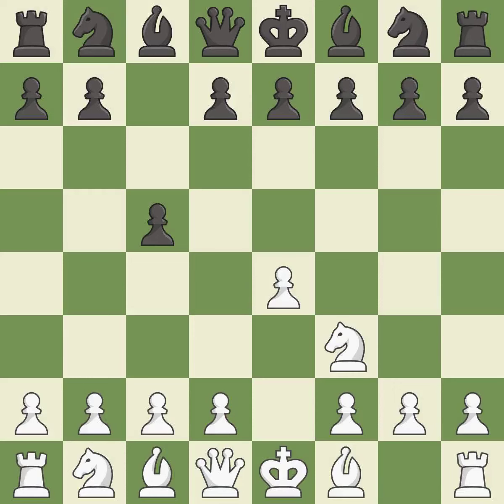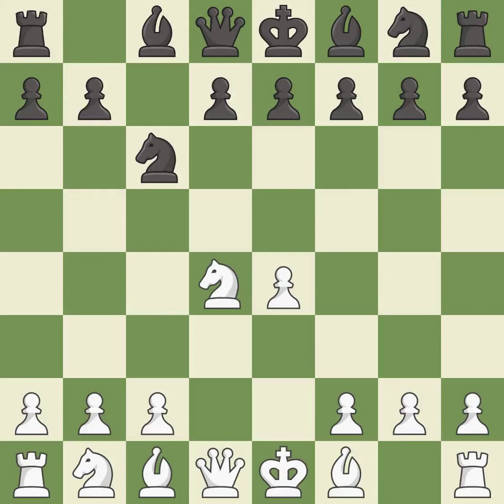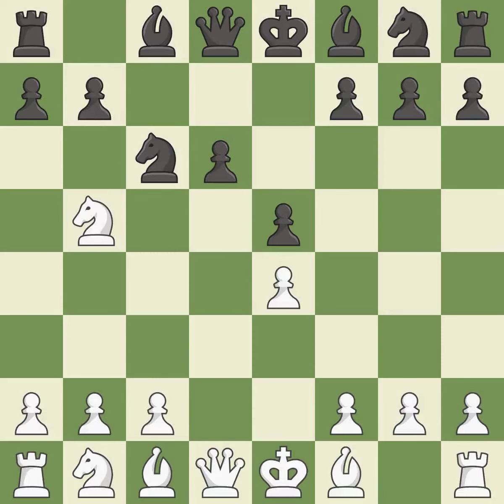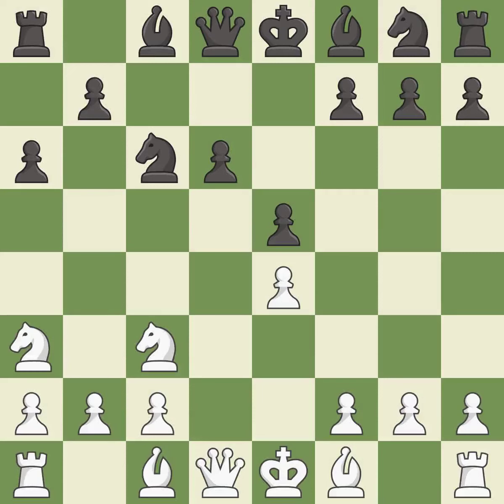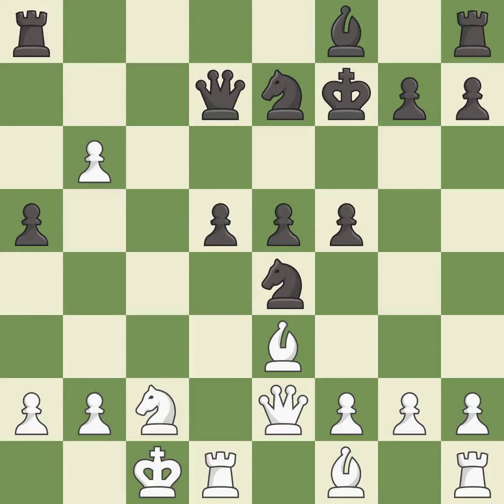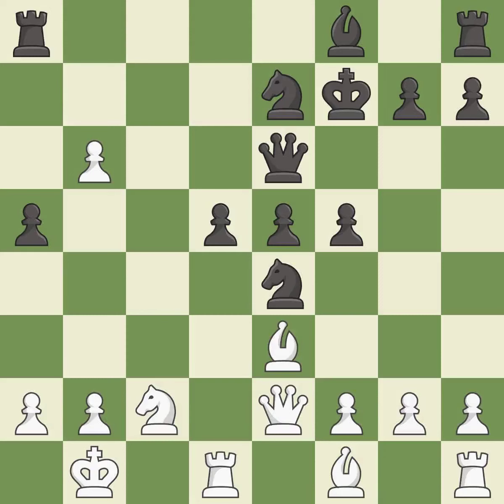White Ivanchuk Vassily (UKR),Black Radjabov Teimour (AZE)Sicilian Defense: Open, Lwenthal, Kalashn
Sicilian Defense: Open, Lwenthal, Kalashnikov Variation, 6.N1c3 a6 7.Na3 b5 8.Nd5Event Olympiad,Site Calvia (Spain),Date 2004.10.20,Round 6,White Ivanchuk Vassily (UKR),Black Radjabov Teimour (AZE),Result 1-0,ECO B32,WhiteElo 2705,BlackElo 2663,Annotator